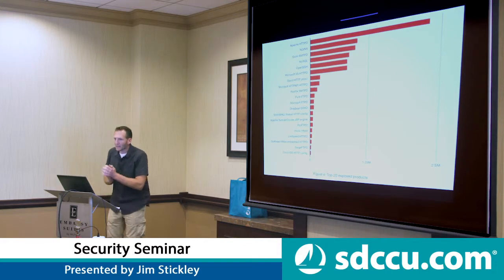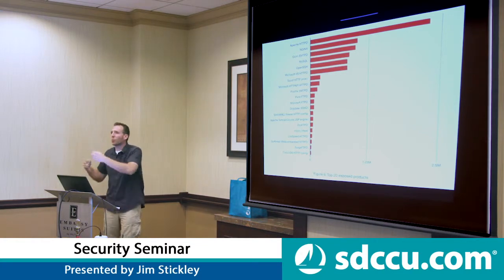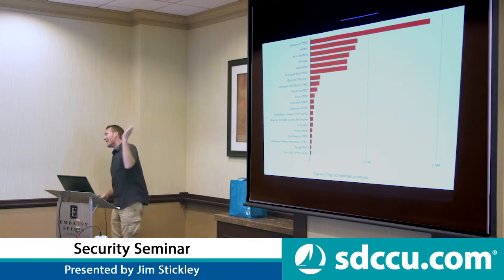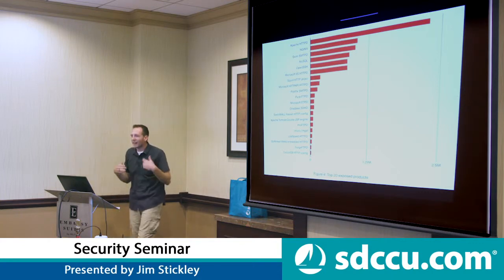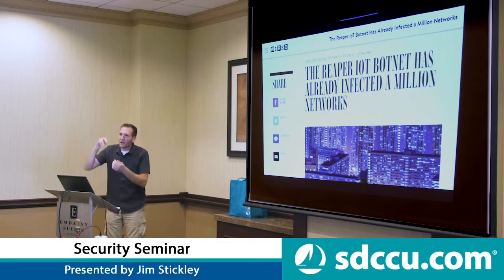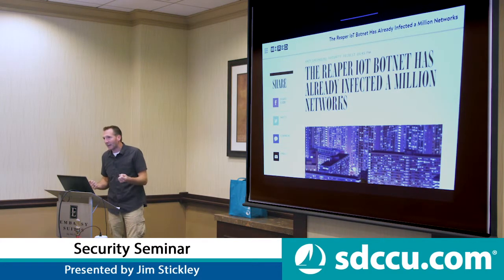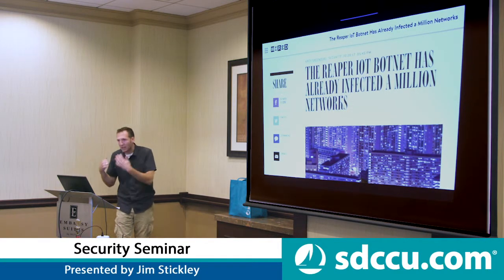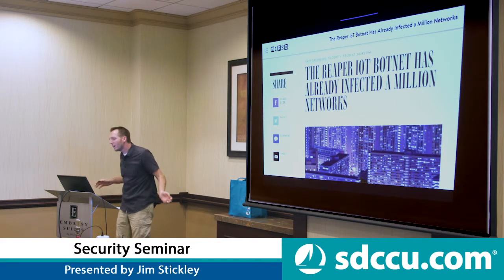Cybersecurity: Server Vulnerabilities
Cybersecurity expert, Jim Stickley, explains tips and tricks to protect yourself online. In this video, he discusses the server vulnerabilities.